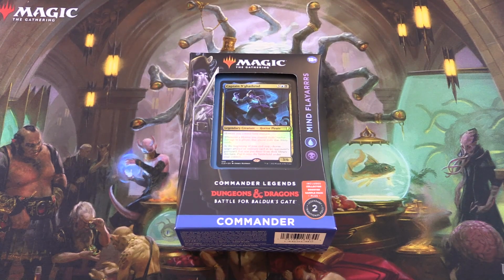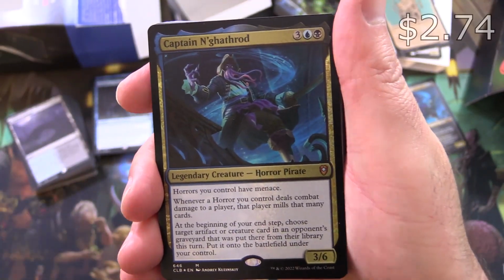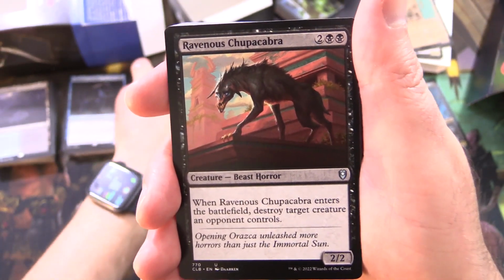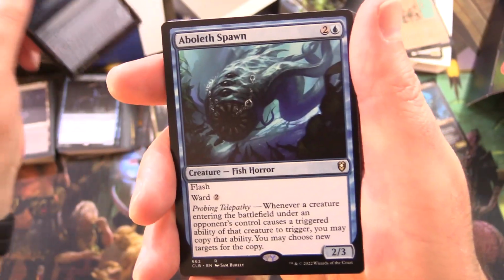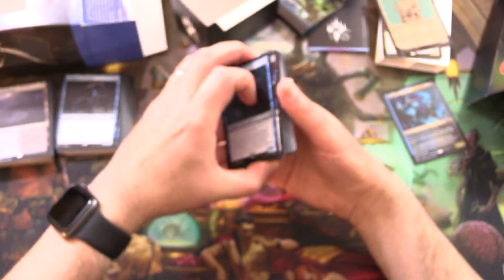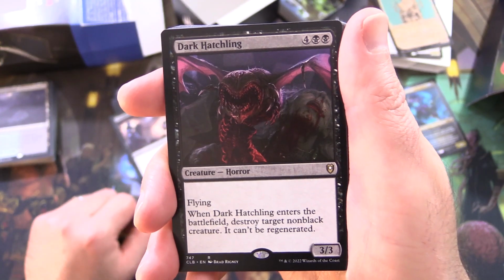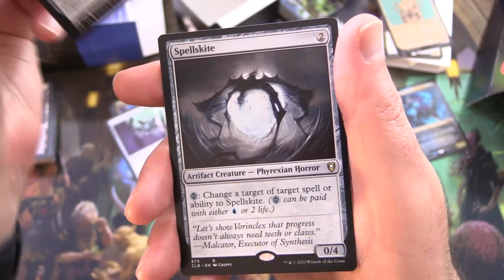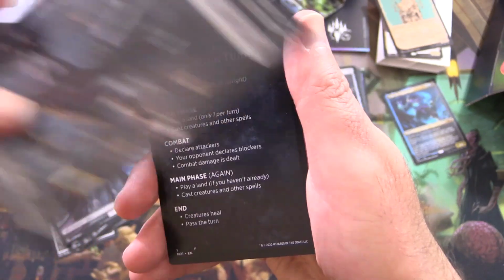Commander Legends 2 Commander Deck: Mind Flayarrrs Unboxed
Unpacking the Magic The Gathering: Commander Legends 2 D&D: Battle for Baldur's Gate Commander deck, Mind Flayarrrs.